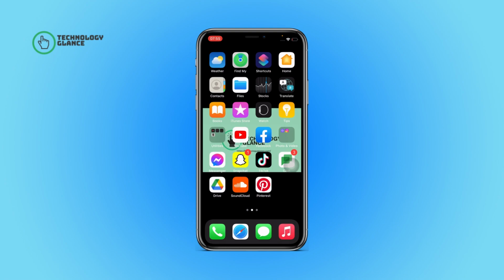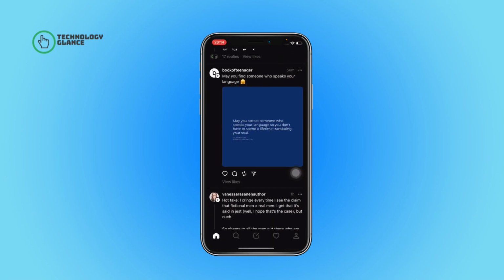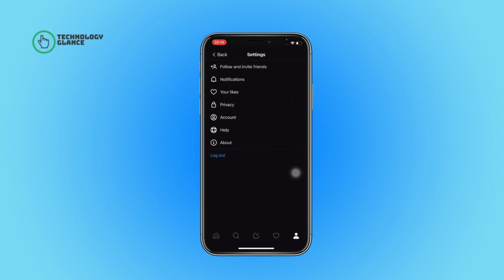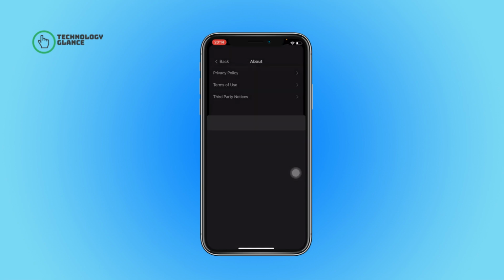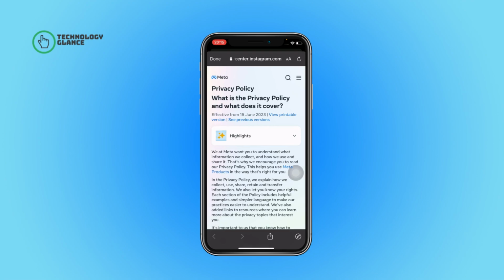How To View Privacy Policy On Threads? | Technologyglance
In this tutorial, we'll guide you on how to view the privacy policy on Threads, providing you with important information about how your data is handled within the app. If you want to stay informed about your privacy rights and data protection, this video is for you.

Viewing the privacy policy on Threads allows you to understand how your personal information is collected, used, and protected by the app. We believe in the importance of transparency, and this tutorial will show you how to access this crucial document on Threads.

We'll walk you through the step-by-step process of navigating to the privacy policy section within the Threads app. By following these simple steps, you'll be able to gain valuable insights into the app's data practices and how it respects your privacy.